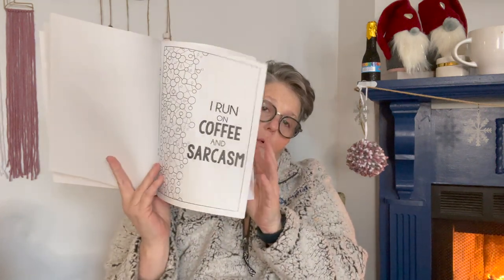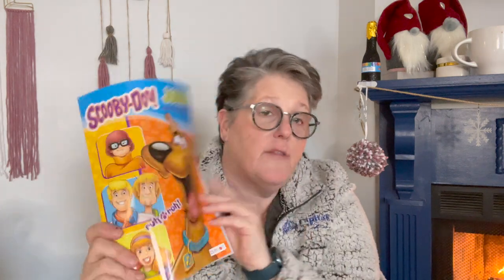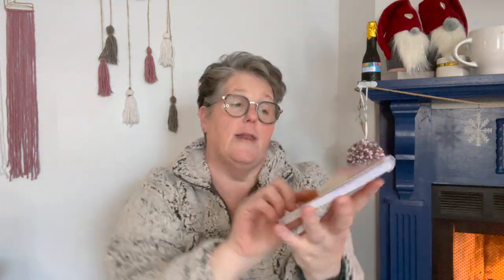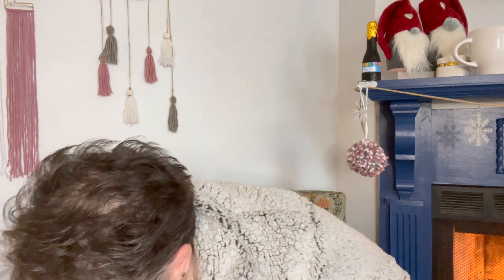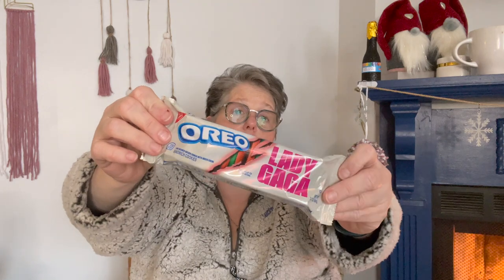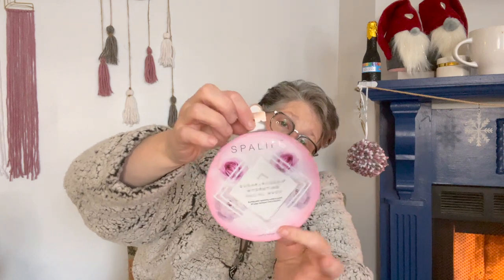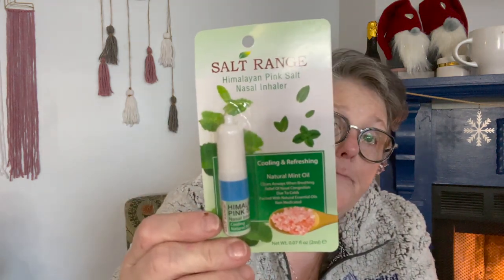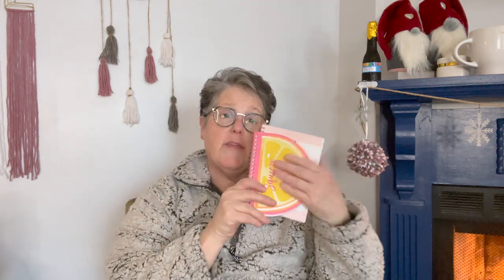New Dollar Tree Haul Feb 2 2021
Today we have a great Dollar Tree Haul with some new finds.  I also revisit the party section and found a few gems to help with Valentines Day gifts as well as some early Easter ideas!